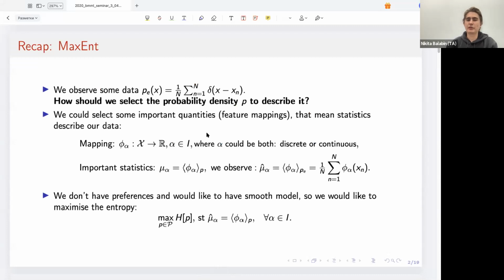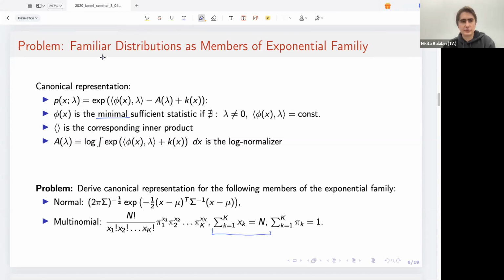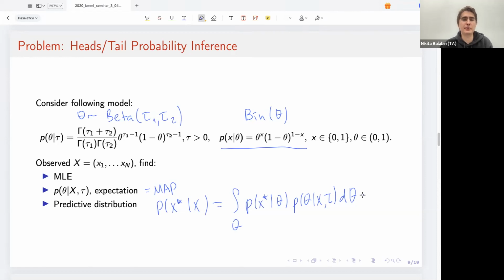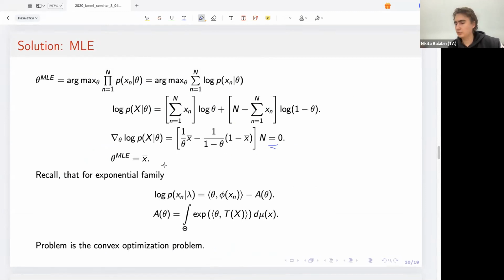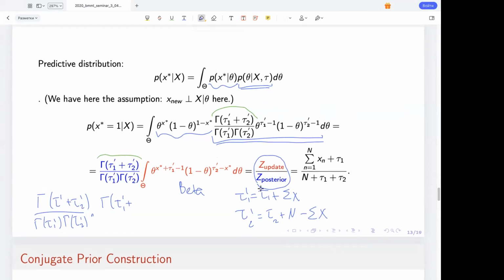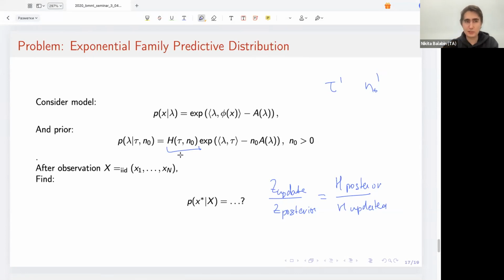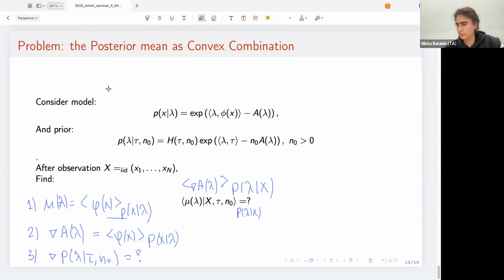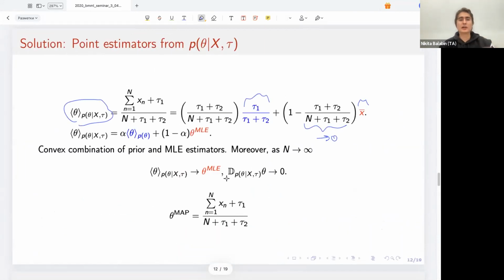Bayesian ML (2021). Seminar 3